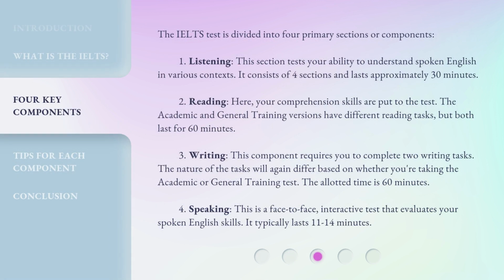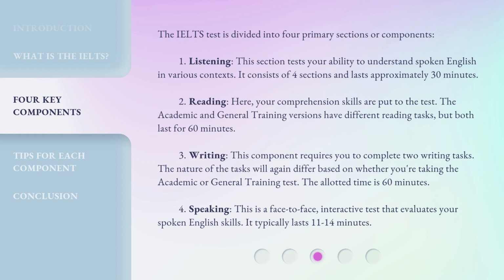Master the IELTS Test Components!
Master the IELTS Test Components! Your Complete Guide • Planning to take the IELTS test? In this video, we dive deep into understanding the different components of the IELTS exam. Learn about the structure, types of tests, and get valuable tips for each section. By the end of this video, you'll have a clear picture of what to expect and how to excel in the IELTS test!

00:00 • Introduction - Master the IELTS Test Components!
00:29 • What is the IELTS?
00:56 • Four Key Components
01:57 • Tips for Each Component